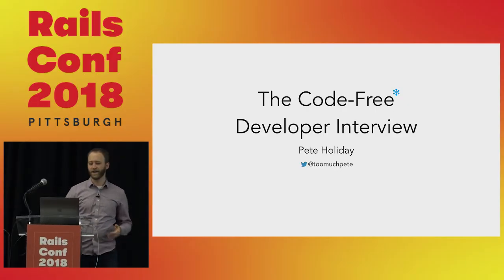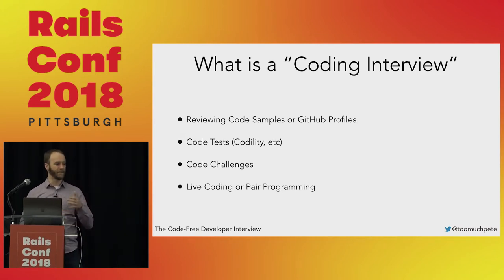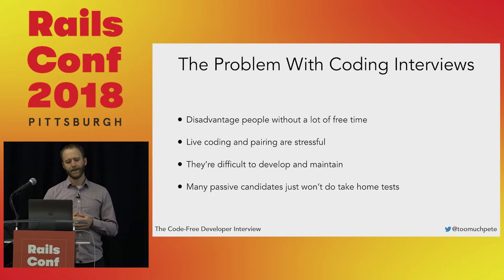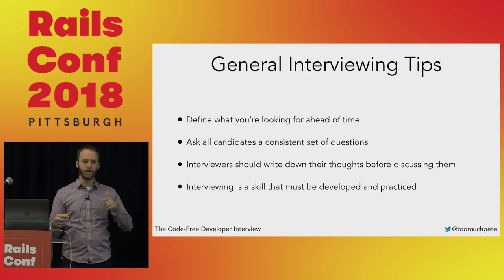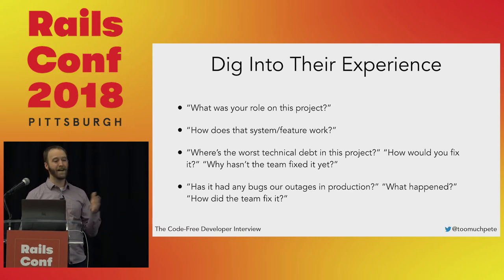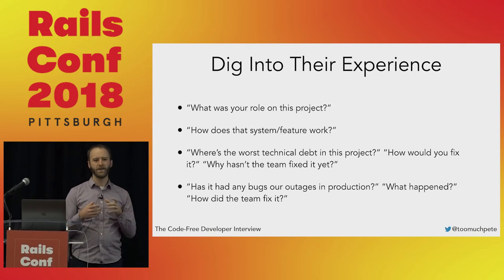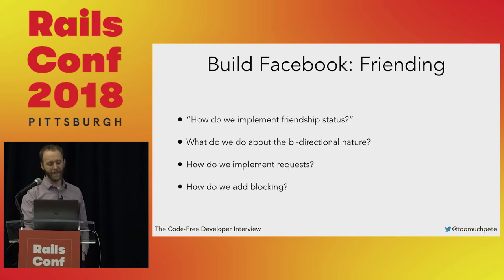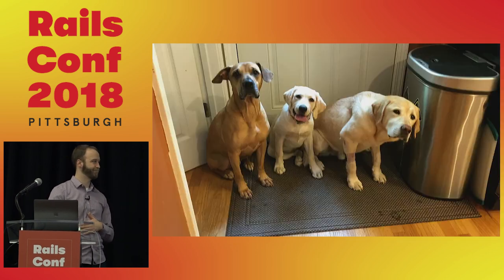RailsConf 2018: The Code-Free Developer Interview by Pete Holiday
When it comes to evaluating candidates for software engineering roles, it's hard to keep up with the latest and greatest techniques. We know logic puzzles don't work. Writing pseudocode on a white board is so tired and cliche at this point that companies brag about not doing that. Teams have resorted to what seems like an obvious choice at first blush: just have the candidate write some code. This new trend may have some unintended consequences, though.

In this talk, you'll learn how to design an interview process which allows you to evaluate candidates without making them code for you.